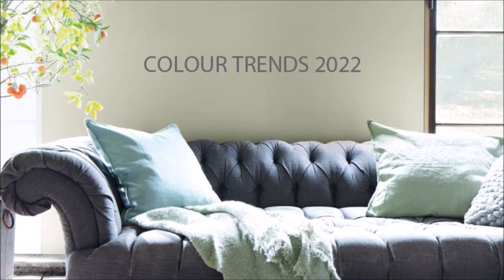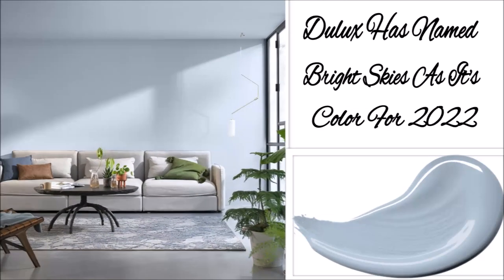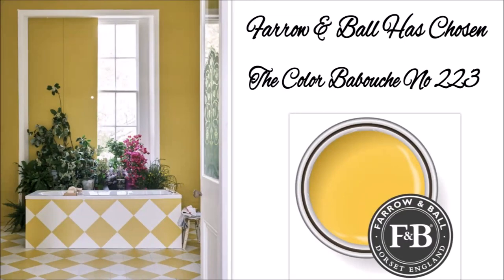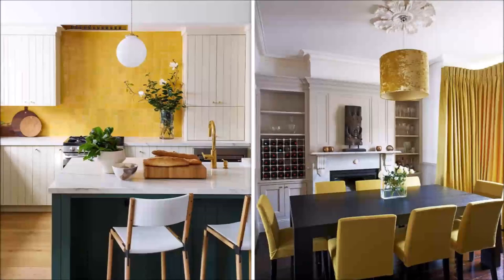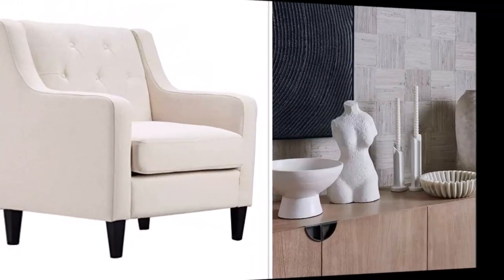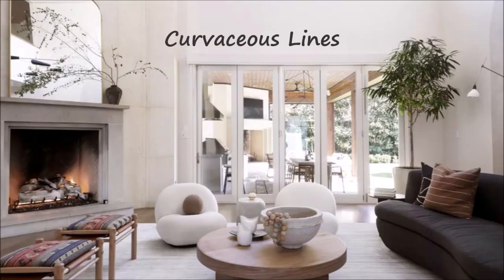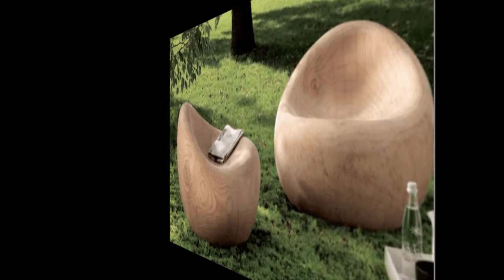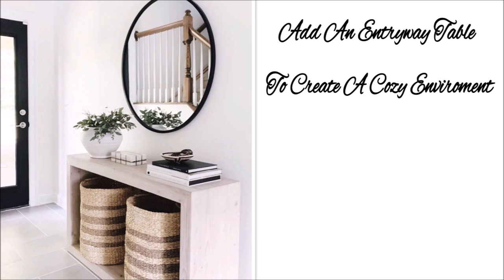Refresh Your Home For The New Year Interior Design Trends & Decor For 2022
Today we will discuss the home decorating trends for 2022.

We will talk about what are the trending colors for 2022
And What type of furniture will be trending in 2022

The different types of accessories that will be in high demand by many Interior Designers.

It's a new year and it's time to refresh your home for the new year.

__________________________________DIY Videos_____________________

___________________________________Beverages____________________

________________________________Visit Slovenia____________________

________________________________Airline Reviews__________________

________________________________Social Media_____________________